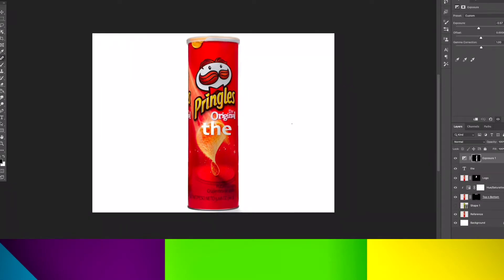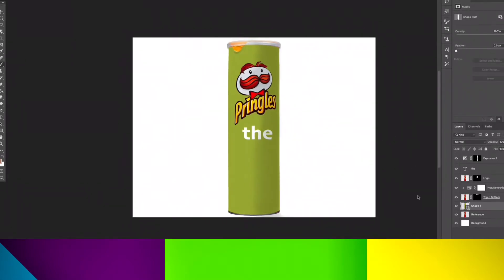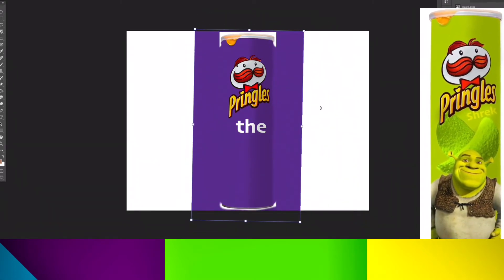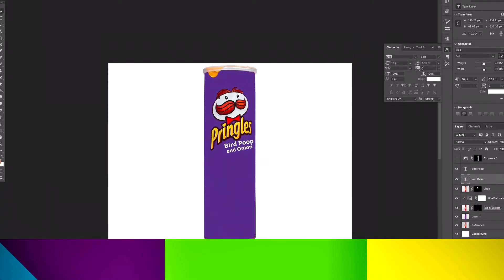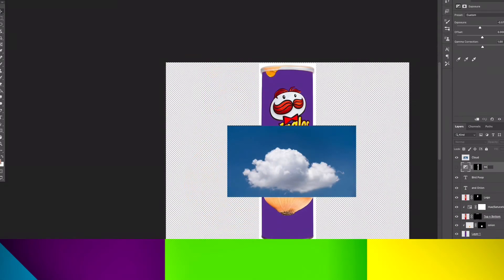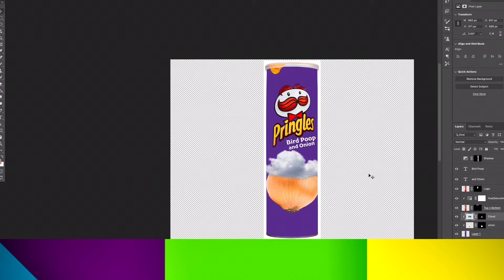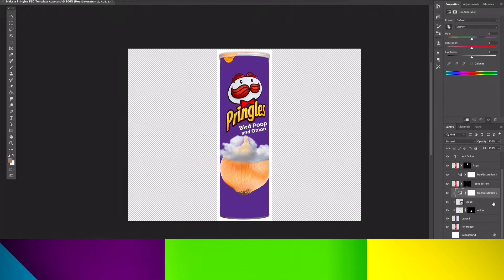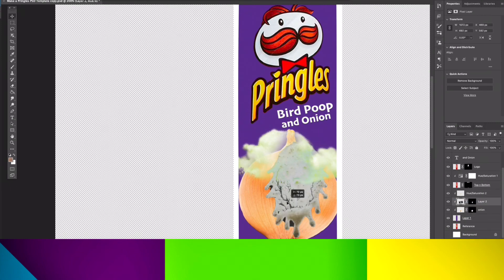S1: EP1 Gross Bird Poop Pringles!? | New Episodes | PhotoPhantom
Hello! As you guys may have noticed, this was mentioned in my short clip (it has been deleted).
This new series displays photophantom redesigning a new pringles flavour.

0:00 - Intro
0:17 - Shadow Makeover
0:35 - Change Of Colour
1:14 - Text To Bird Poop & Onion
1:28 - Onion
1:55 - Stink Cloud
2:28 - Dye It Green
3:03 - Bird Poop
3:23 - Result